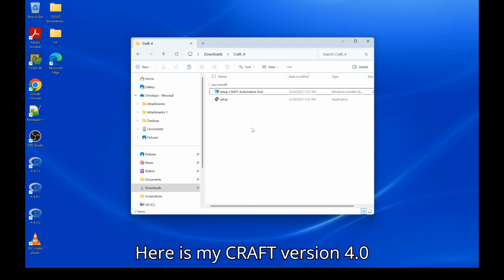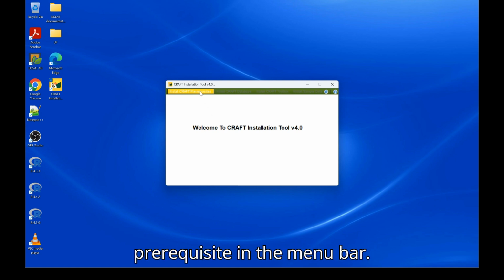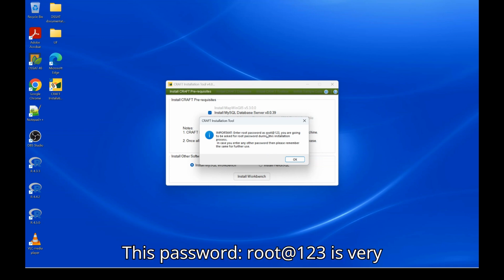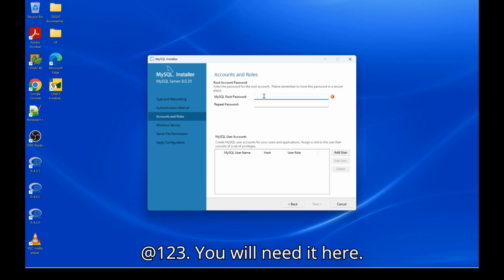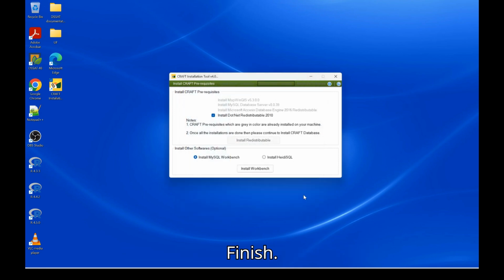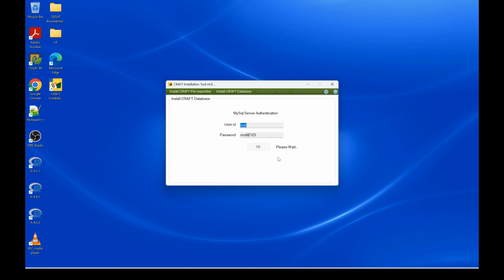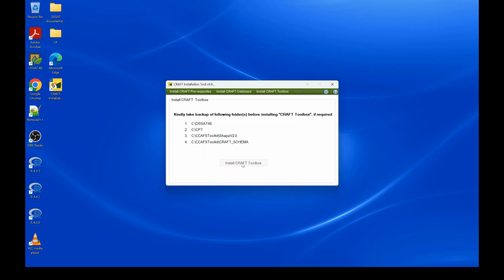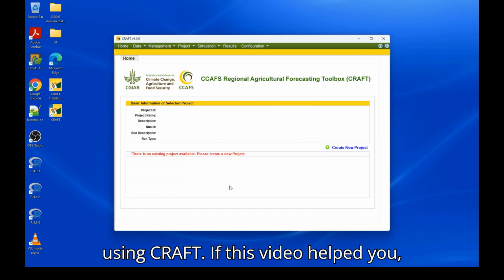How to Install CRAFT Version 4 0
The CCAFS Regional Agricultural Forecasting Toolbox (CRAFT) is a software platform designed for yield forecasting at 5 or 30 arc-minutes spatial resolutions using an ensemble modeling approach. Twenty-three important food and feed crops have been implemented using the DSSAT Cropping System Model as the main crop model engine.

It has been successfully applied to forecast the in-season yield of wheat and rice cropping systems in Nepal and Bangladesh.  It has also been evaluated for yield forecasting and climate change applications in West Africa in collaboration with the WASCAL Project, Agrhymet, and the CASCAID Project of ICRISAT. Recently, it was utilized for high-resolution seasonal crop yield forecasting in diverse maize environments in Ethiopia and for assessing the impact of climate change on wheat production in Kazakhstan

For a more detailed description of CRAFT, see the publication entitled “A multi-scale and multi-model gridded framework for forecasting crop production, risk analysis, and climate change impact studies,” published in Environmental Modeling and Software